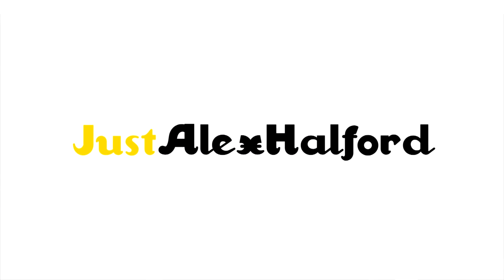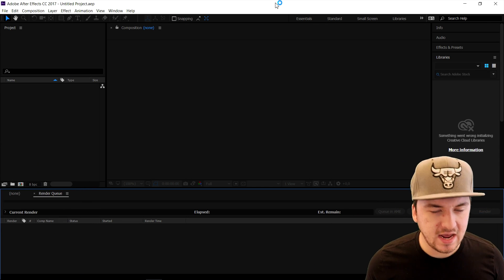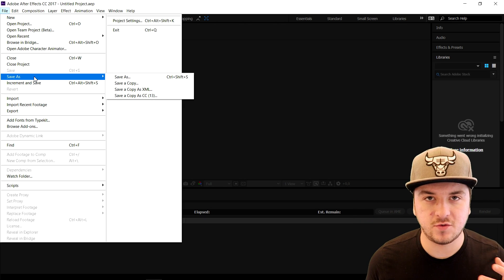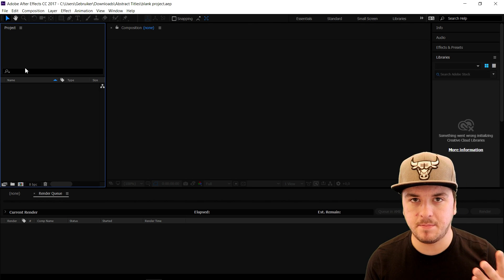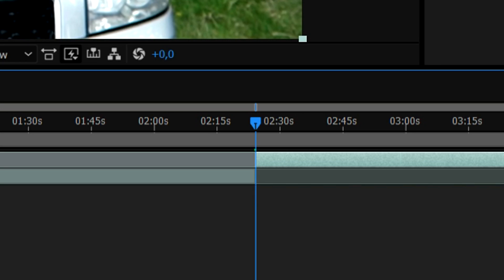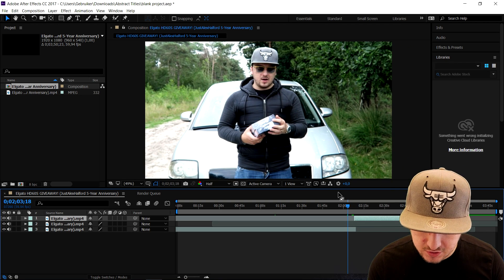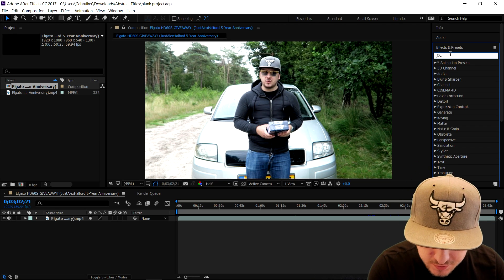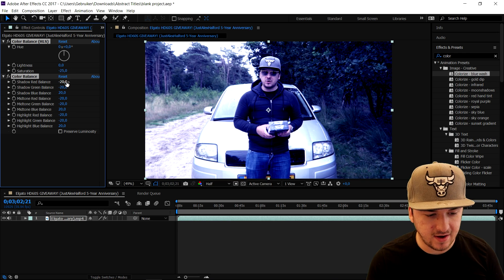How To Learn After Effects CC In 5 Minutes! - Tutorial #6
- - A new After Effects CC 2017 series is here! I'll be showing you how to learn After Effects CC in 5 minutes. Every Friday I'll be showing you loads of stuff, including your suggestions! Make sure to leave your suggestions in the comment section below!
- Always Ready